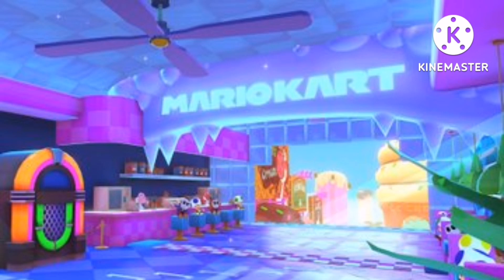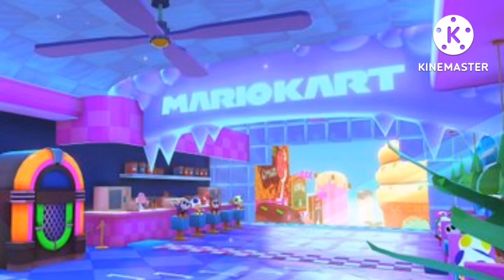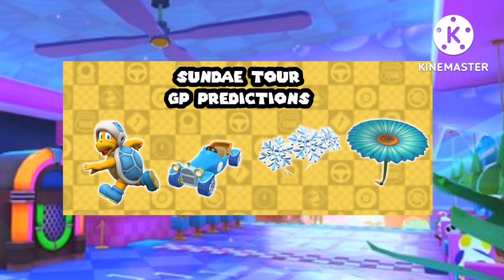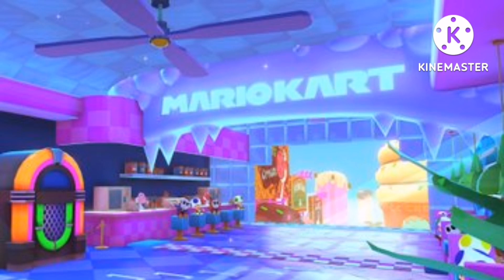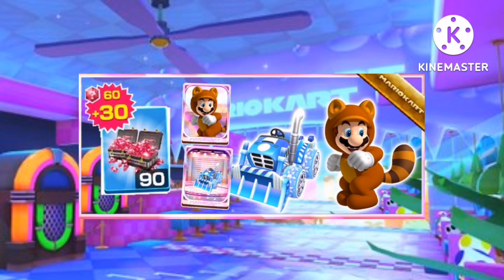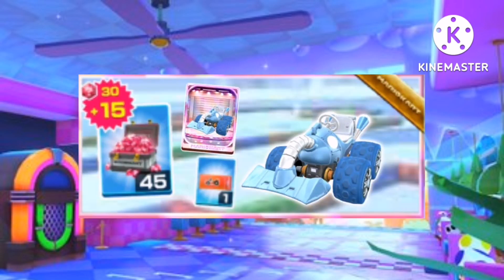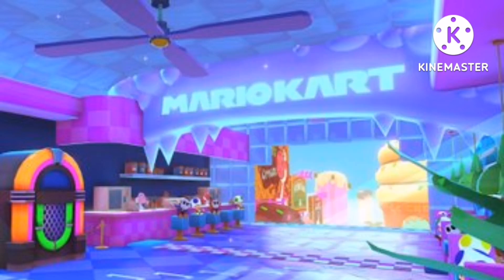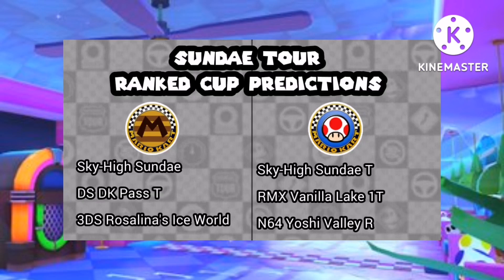Mario Kart Tour: Sundae Tour Predictions